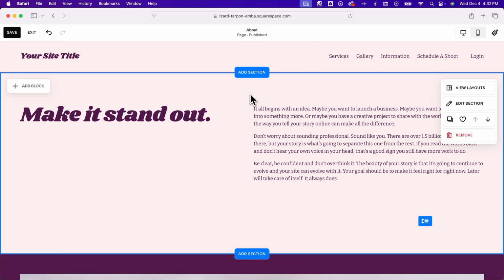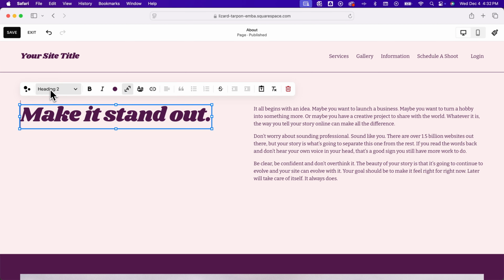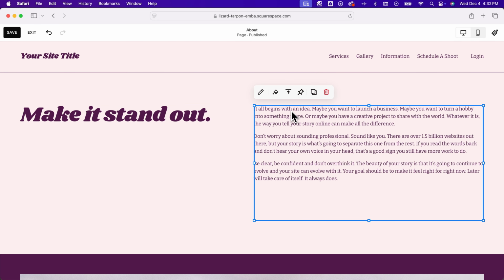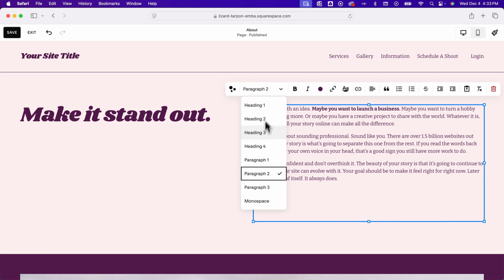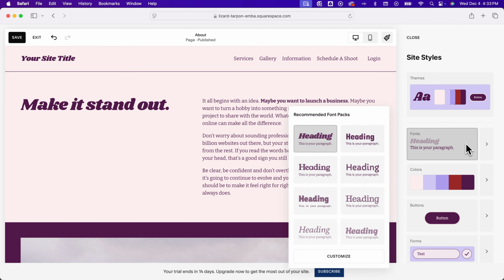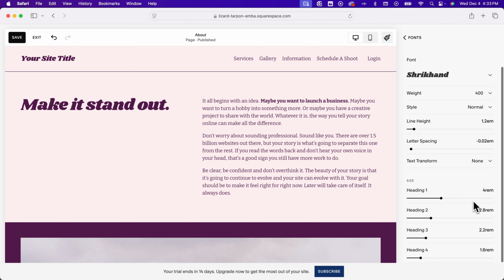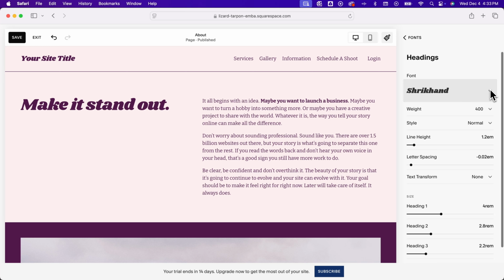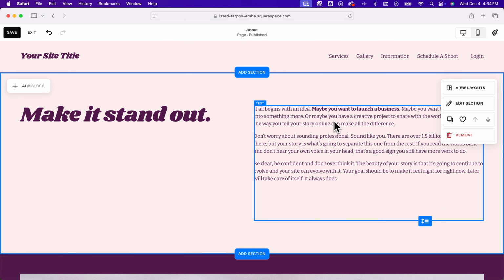How to Bold Text in Squarespace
In this Squarespace tutorial, learn how to bold text in Squarespace.